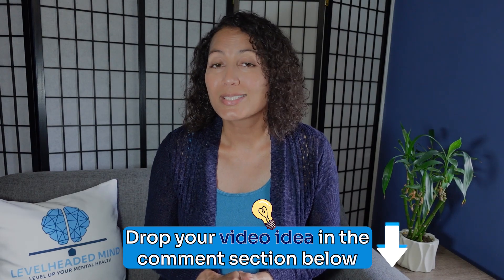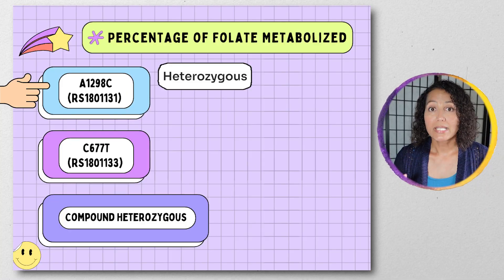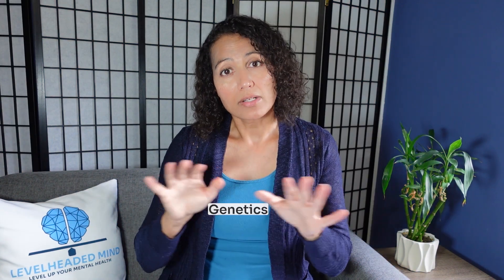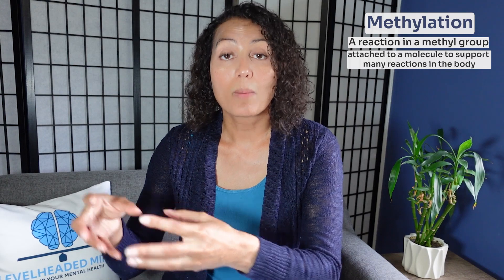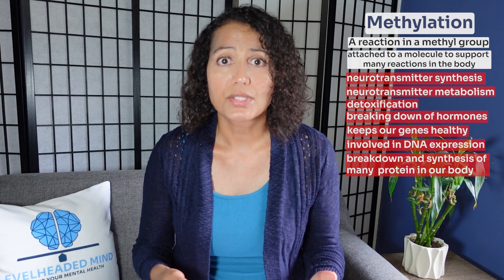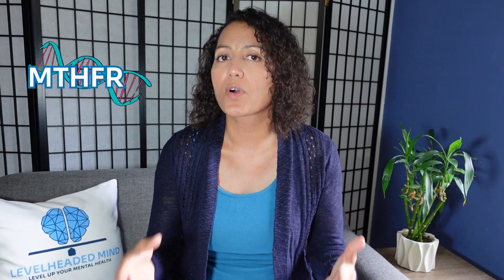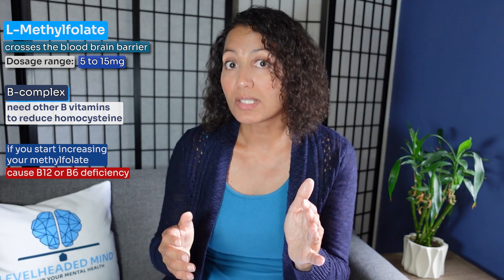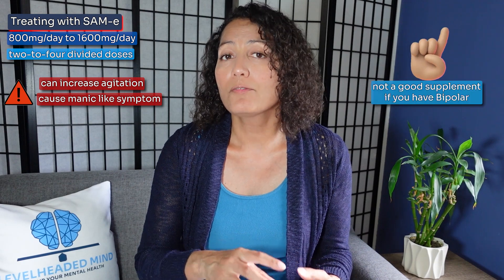Genetics and Mental Health: The MTHFR Gene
References:
Djokic, G., Korcok, D., Djordjevic, V., Agic, A., Rankovic, A., & Djukic, D. (2017). The effects of S-adenosyl-L-methionine-vitamin B complex on mild and moderate depressive symptoms. Hippokratia, 21(3), 140–143.
Marcin, A. (2022). What is the MTHFR gene?
Stengler M. (2021). The Role of Folate and MTHFR Polymorphisms in the Treatment of Depression. Alternative therapies in health and medicine, 27(2), 53–57.
Wan, L., Li, Y., Zhang, Z., Sun, Z., He, Y., & Li, R. (2018). Methylenetetrahydrofolate reductase and psychiatric diseases. Translational psychiatry, 8(1), 242.